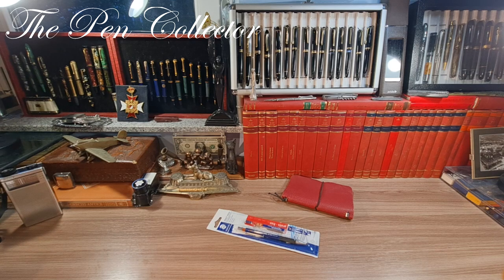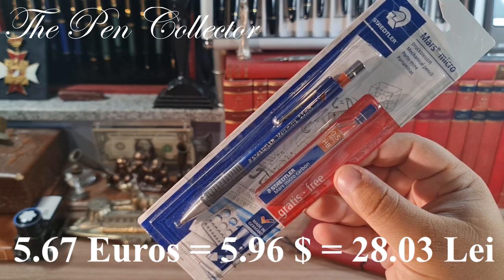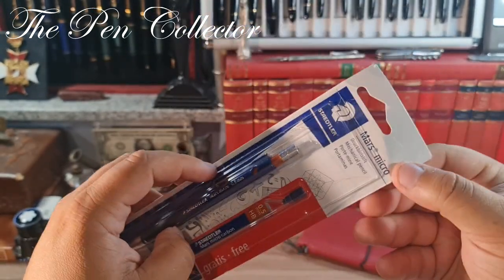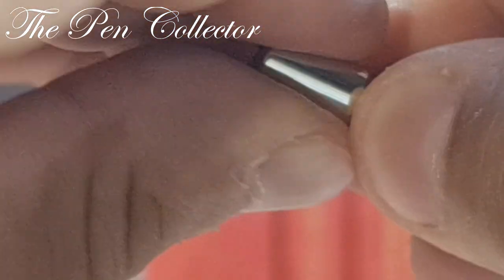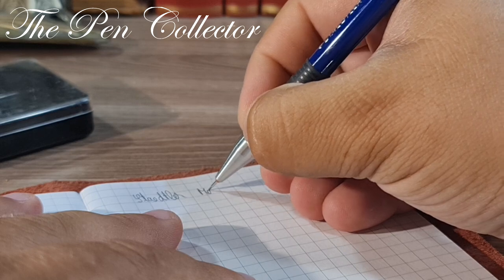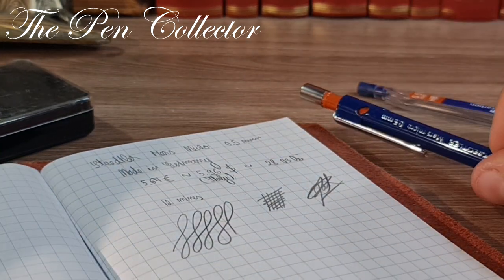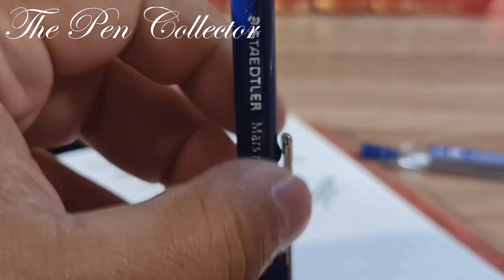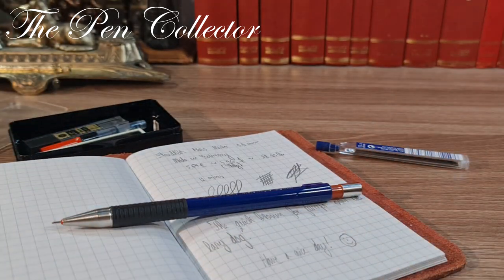STAEDTLER Mars Micro Mechanical Pencil Review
This is my video review of a wonderful German mechanical pencil I bought on my recent trip to Italy. I hope that this beautiful writing instrument is available to buy in your country.